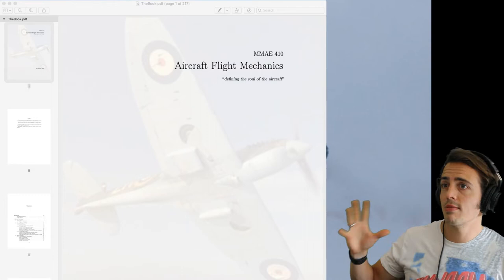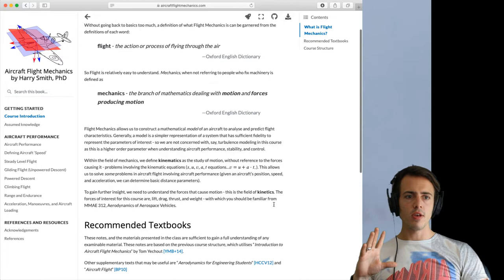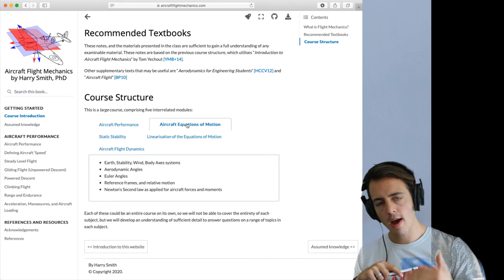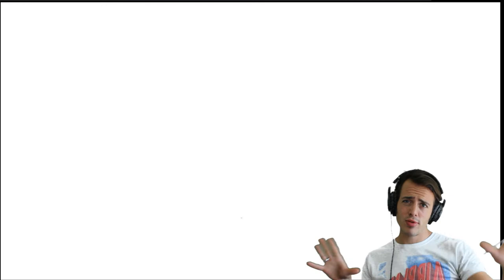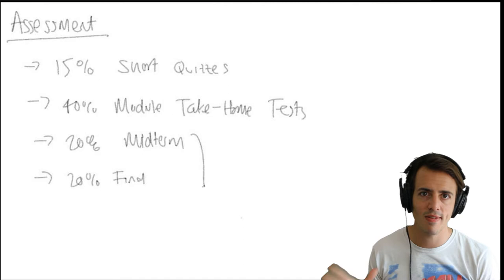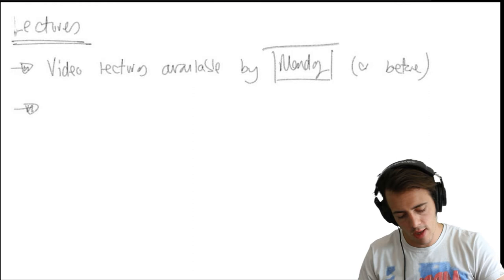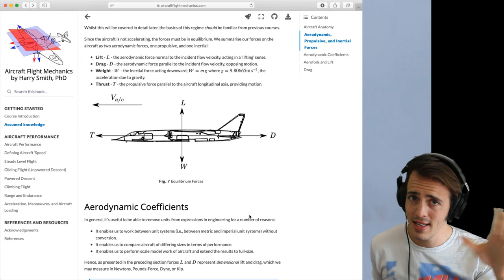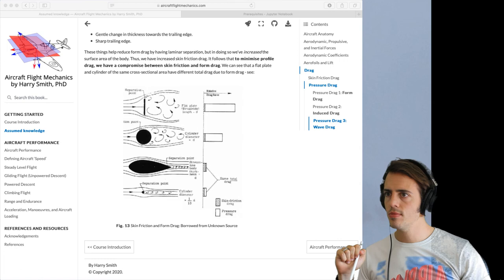Aircraft Flight Mechanics, Module 1, Lecture 01 Course Introduction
Introduction to how MMAE 410 "Aircraft Flight Mechanics" will work for the Fall Semester 2020